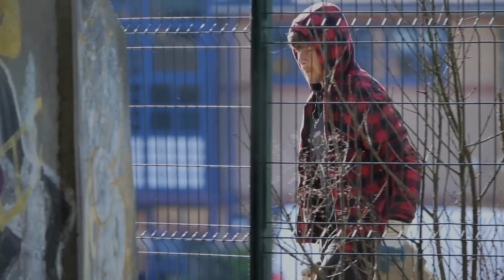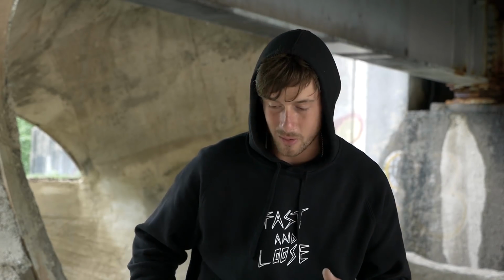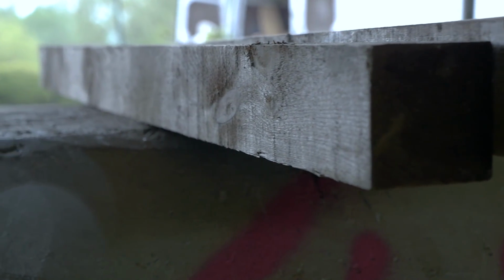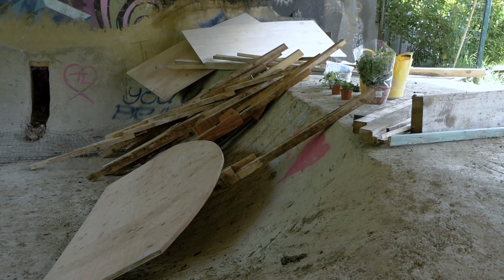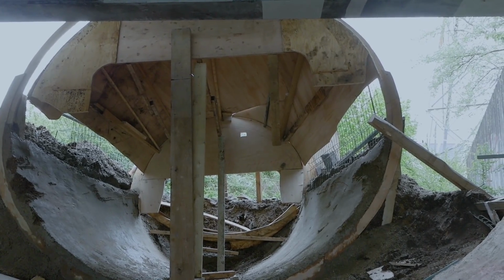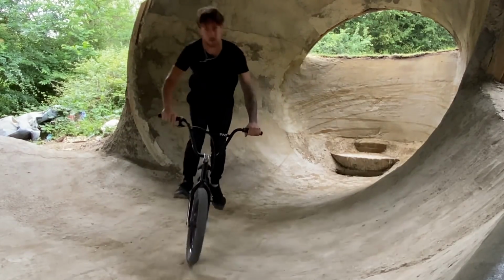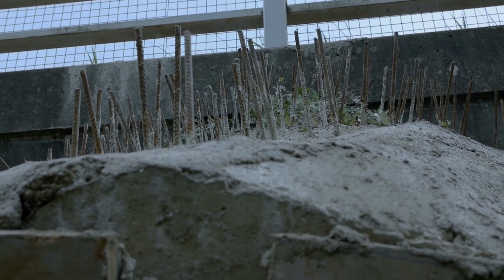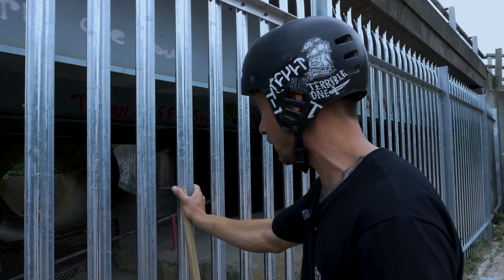BUILDING A DIY FULL PIPE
After eight years of graft Mat Burton & friends in St Neots, UK have their very own DIY skatepark. Not satisfied, Mat decided to take on the massive task of adding in a full pipe to the already awesome setup. This documentary takes us through the process from start to finish. Shout out to those guys for taking matters into their own hands. Get inspired, get building!

Filmed & Edited by David Hayes